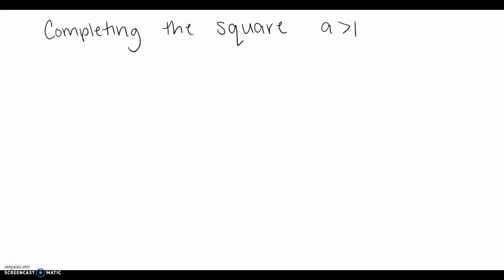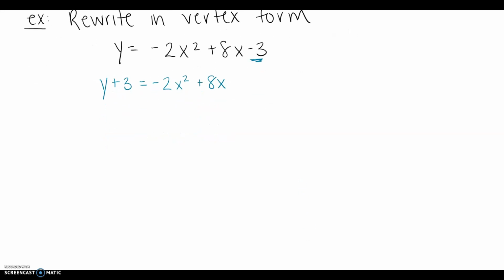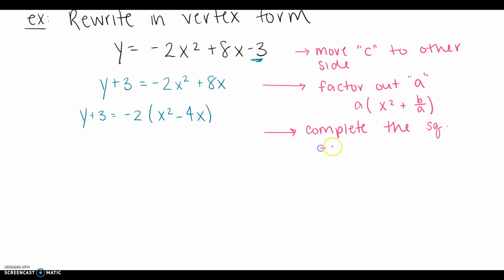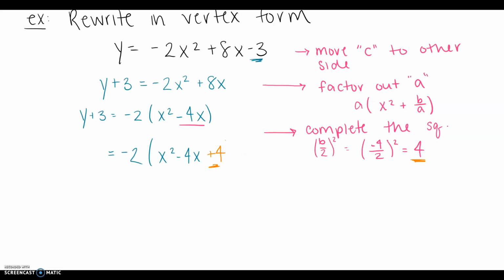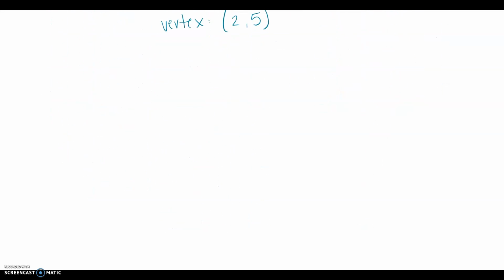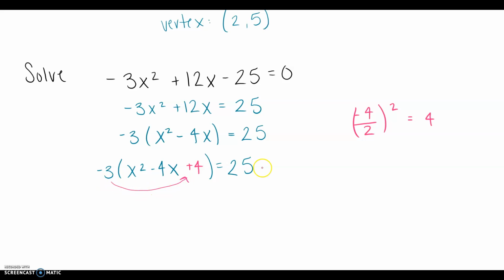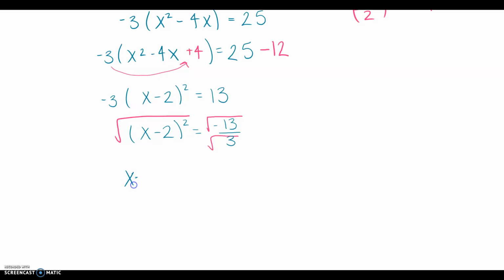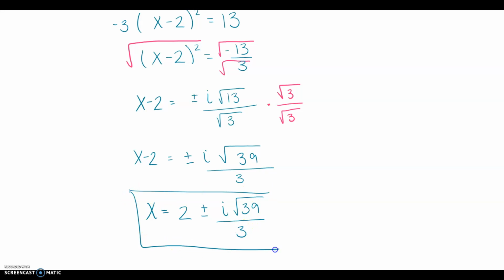Completing the Square a is greater than 1